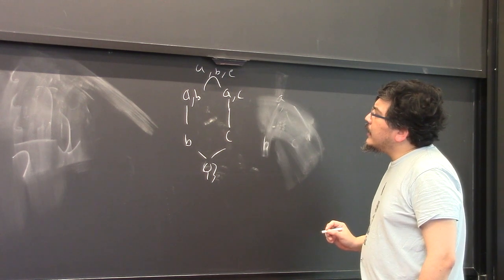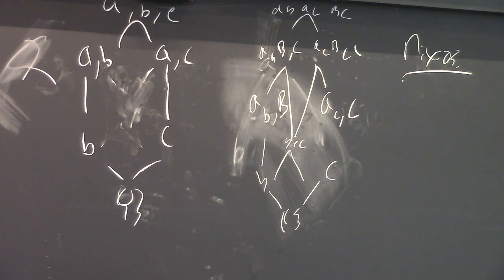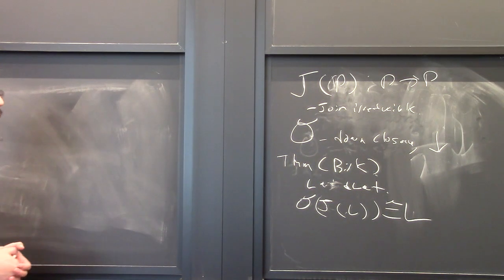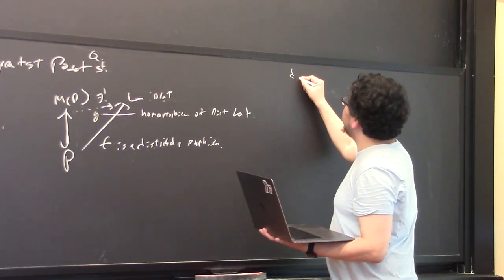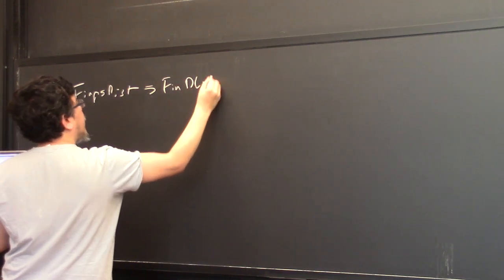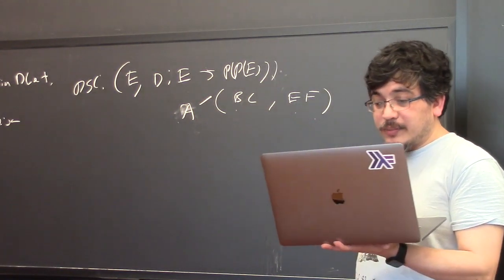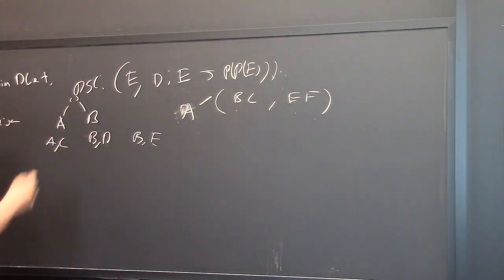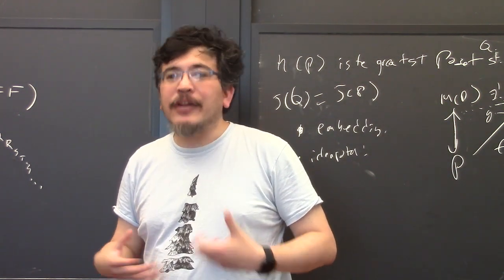Gershom Bazerman: Idempotent Distributive Lattice Completion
Title: The Idempotent Distributive Lattice Completion and Applications in Computer Science

Abstract:
I will describe the idempotent distributive lattice completion of a partially ordered set, and characterize it as a reflector in a subcategory of Pos which shares all objects but only contains a special class of morphisms. From there we will examine Dependency Structures with Choice, which are a way of reformulating the ideas behind the Event Structures used in models of concurrent semantics, including those of Petri nets. Reachable posets of DSCs, under the the distributive lattice completion, let us view dependency structures topologically, and provide an elegant logical interpretation of “covering” relations of dependencies. Time permitting, I can also sketch future work that makes use of induced homological structure as well. This project is jww Raymond Puzio.